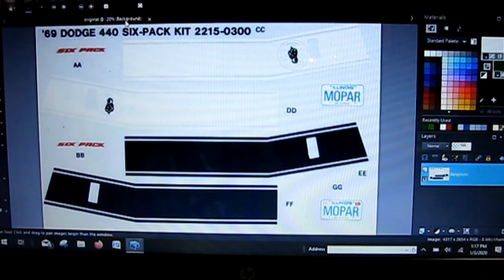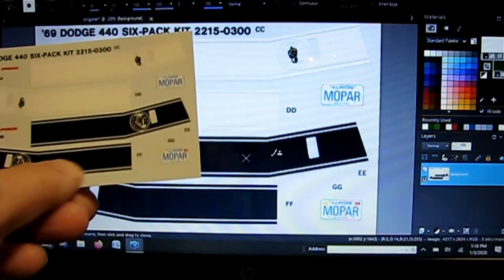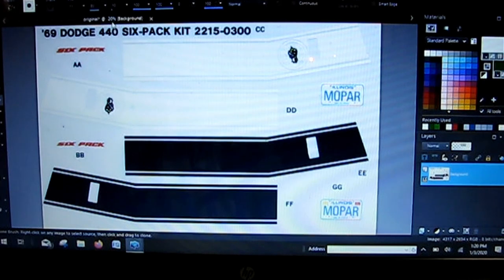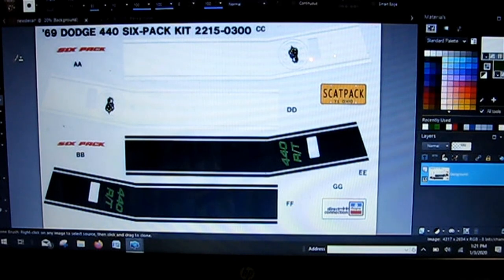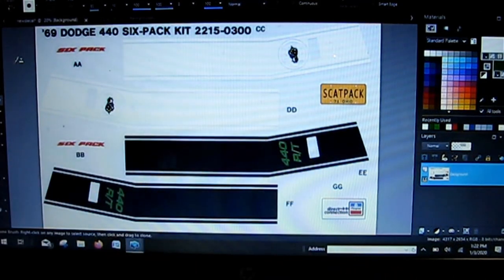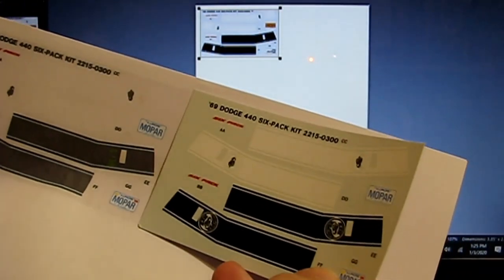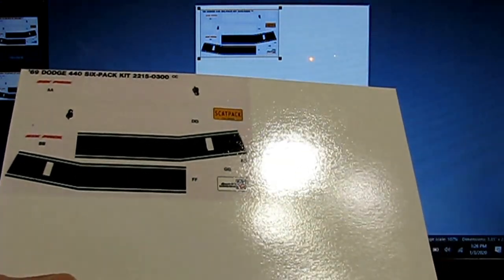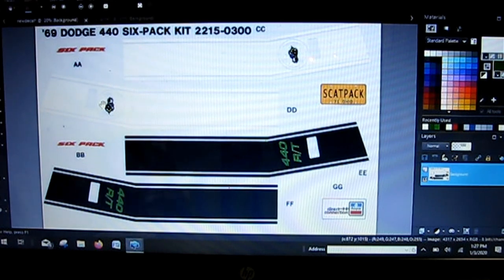Monogram Coronet RT Ep3